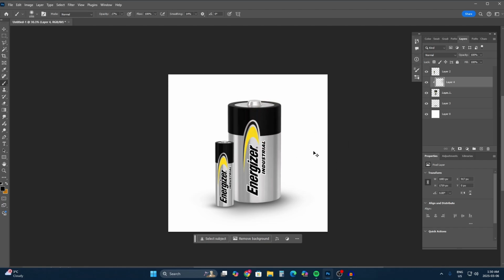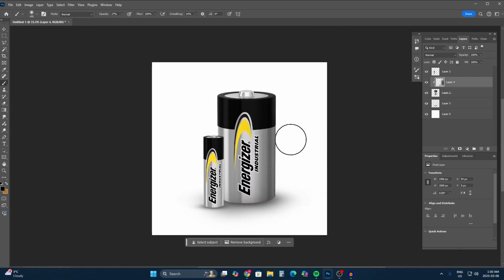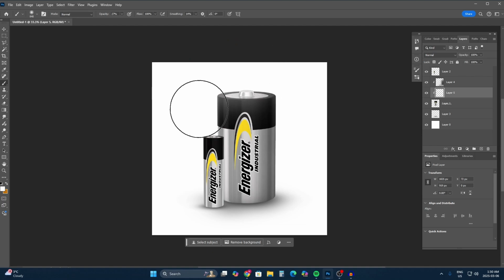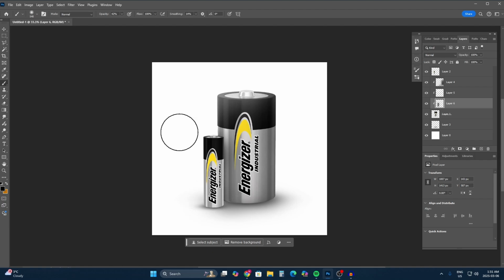How to Shade Objects in Photoshop